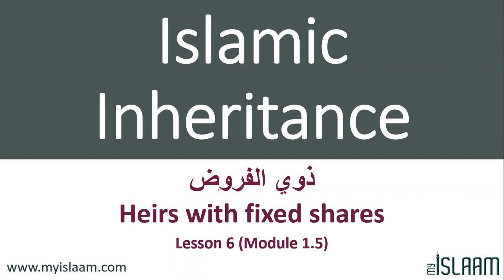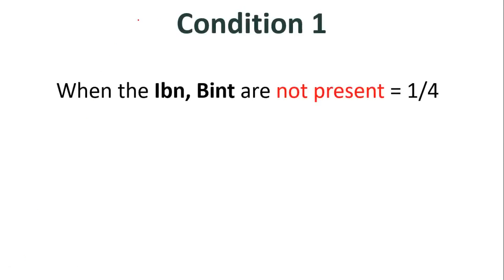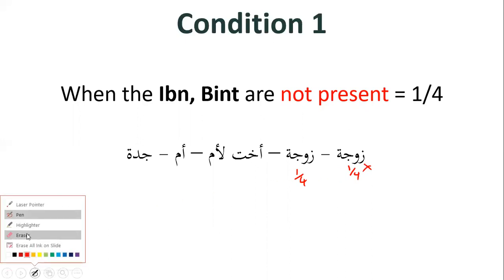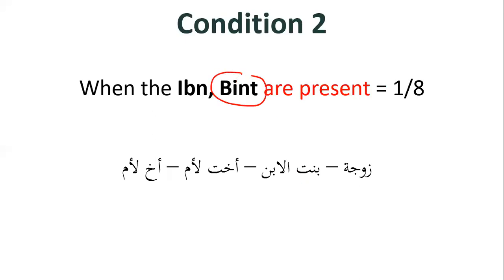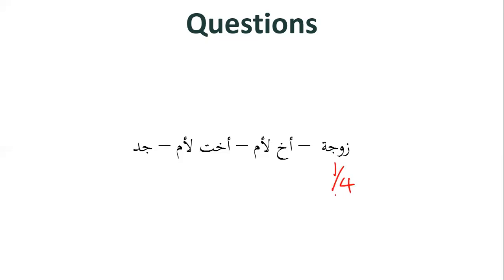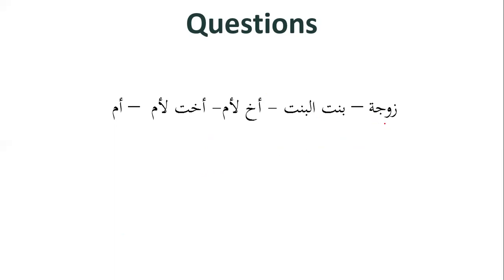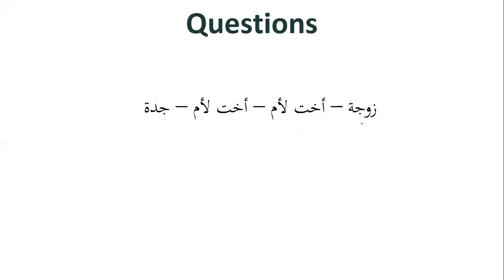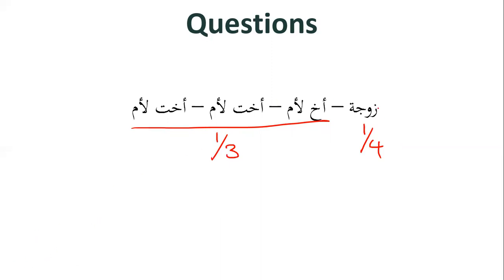Wife زوجة (Zawjah) - Heirs with fixed shares (ذوي الفروض) Lesson 6 - Islamic Inheritance Made Easy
Learn Islamic Inheritance with our online series where Shaykh Imran Afzal teaches us the principles of Islamic Inheritance  in a simple easy to understand lesson.

📝 Topic Covered in this lesson:
- زوجة (Zawjah) Wife
- Condition When the Ibn, Bint are not present
- Condition When the Ibn, Bint are present